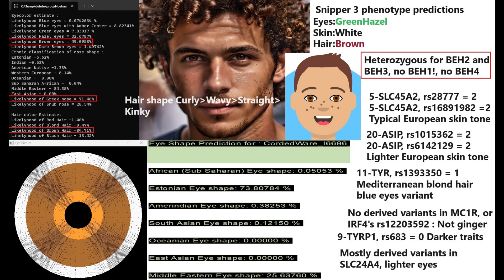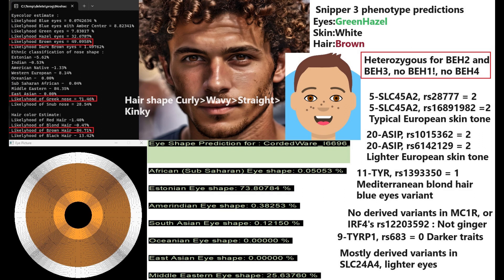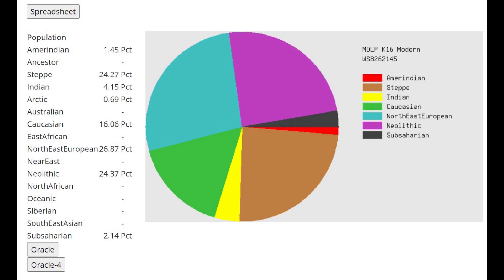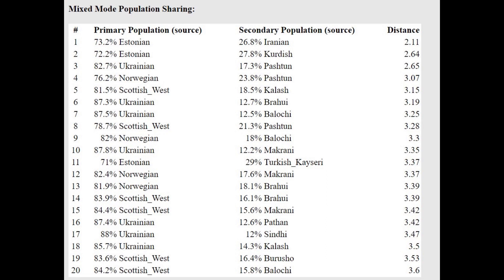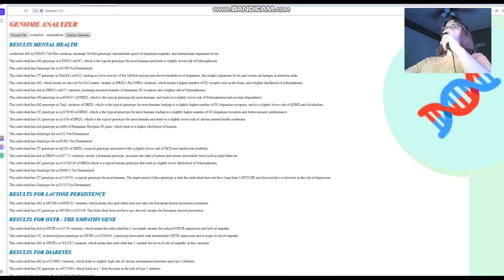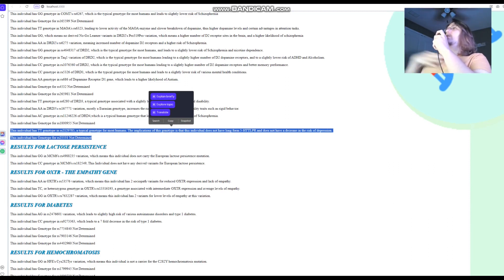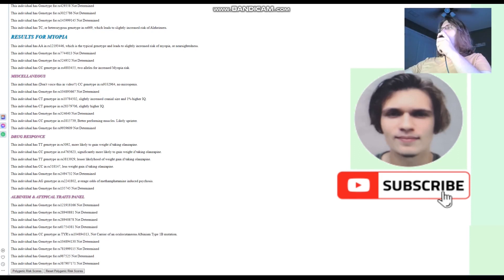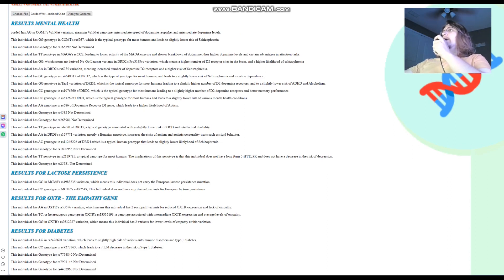DNA + Appearance of Czech Corded Ware Man -I6696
NOSHACOT phenotype prediction:
Enter file name: CordedWare_I6696_CombinedKit.txt
Eyecolor estimate :
Ethnic classification of nose shape :
Estonian -5.62%
Indian -0.53%